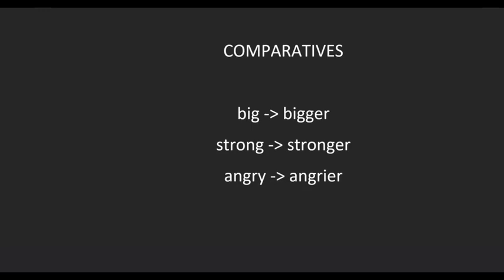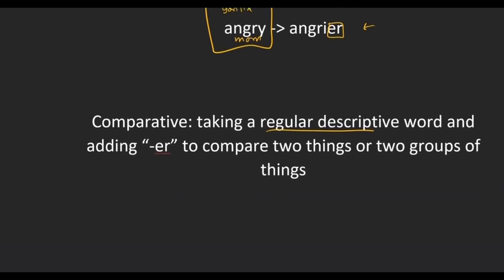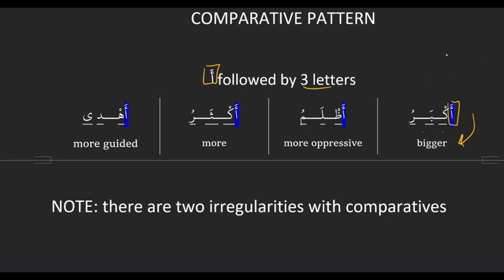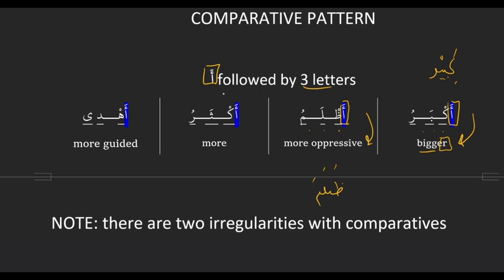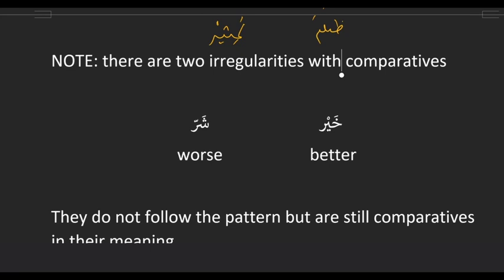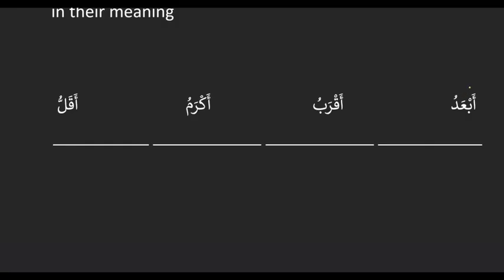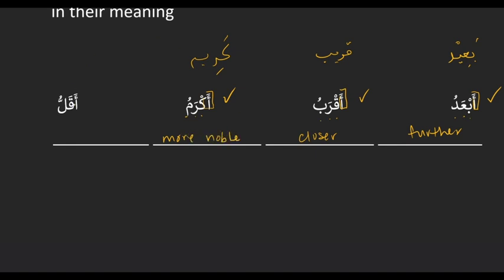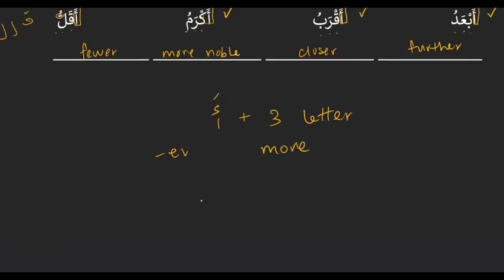22.1 Intro to Comparatives Pattern